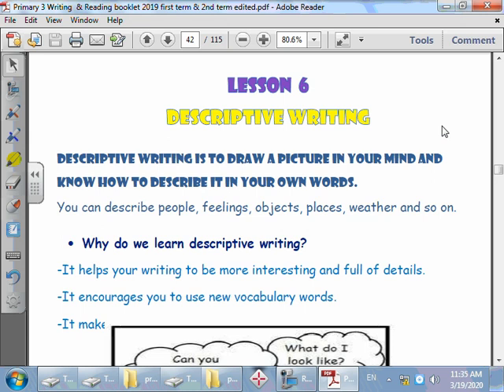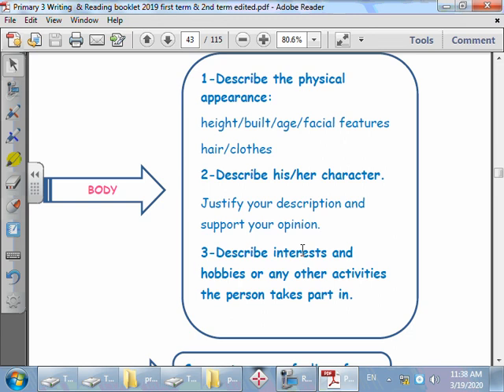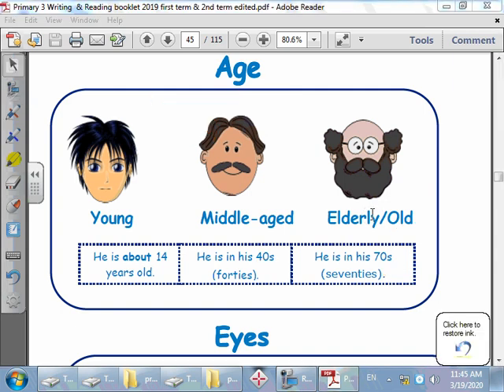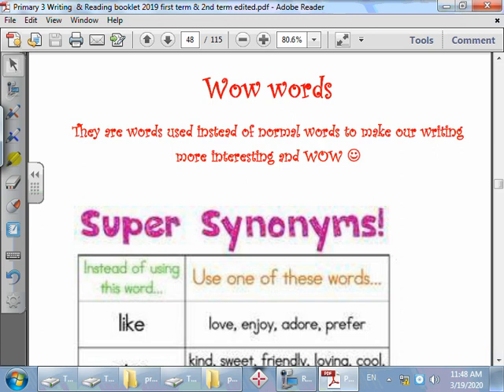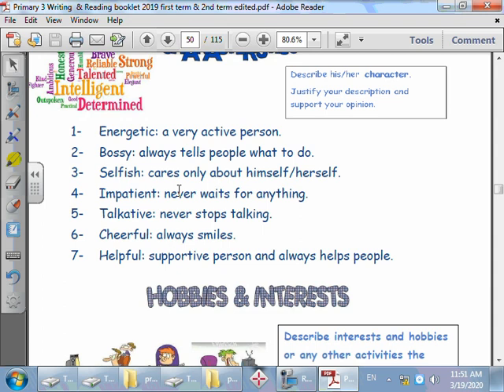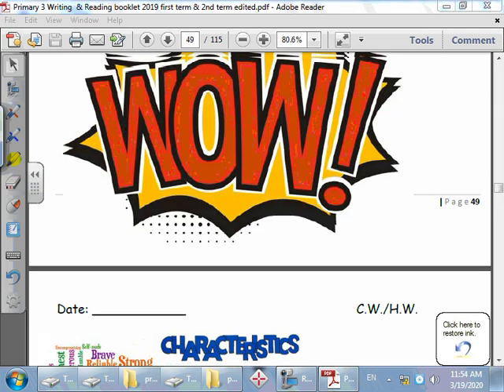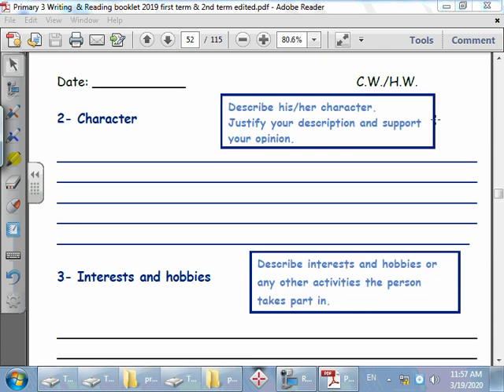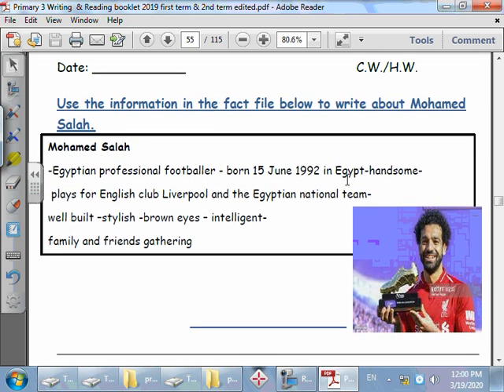Prim 3 English 22 3 2020 descriptive